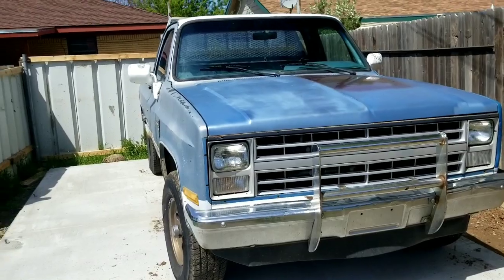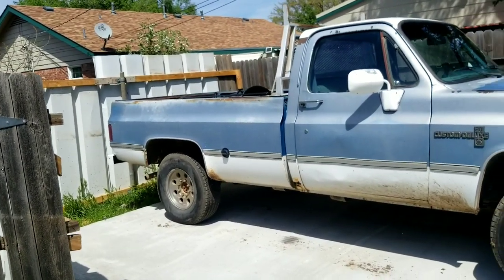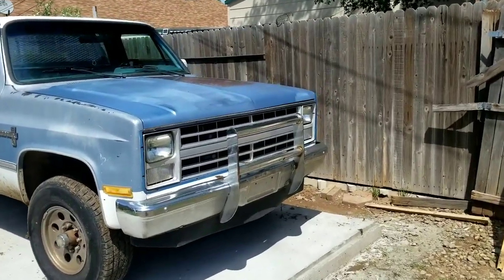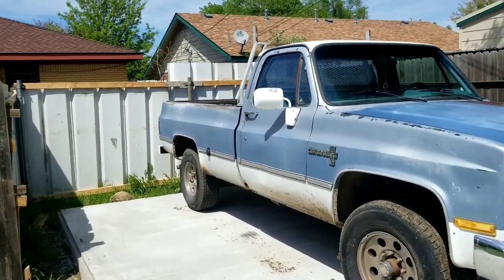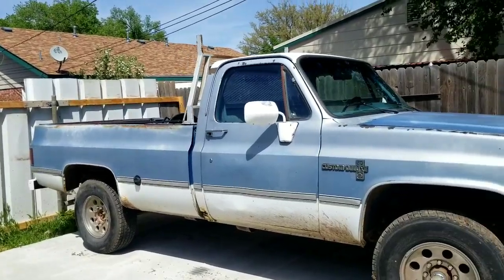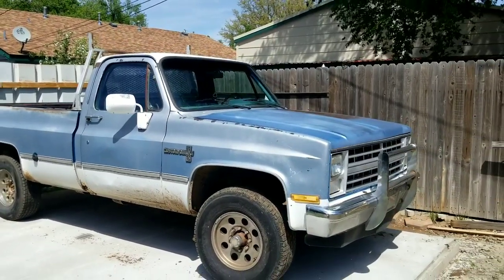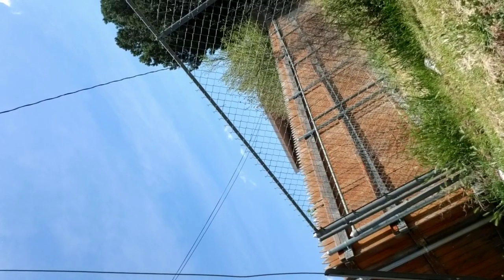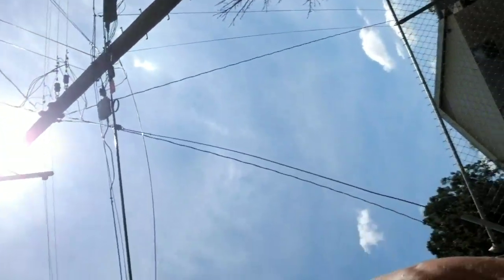Advantages and disadvantages of driving an older vehicle.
Just a list of advantages and disadvantages of driving an older vehicle. My opinion, based on my life experience.